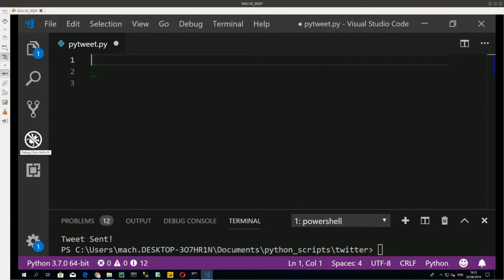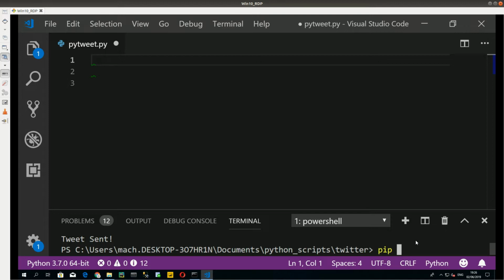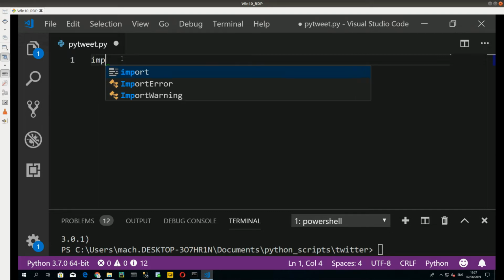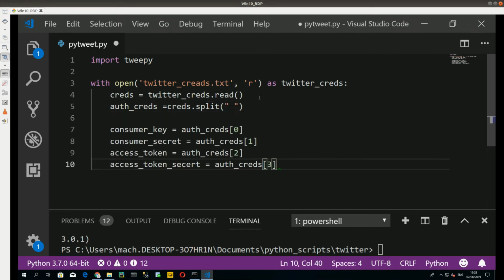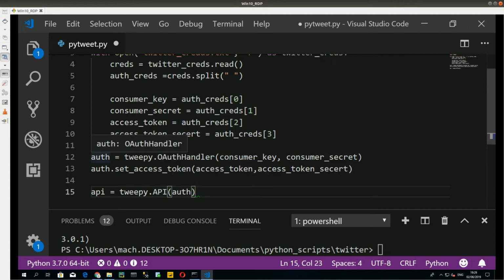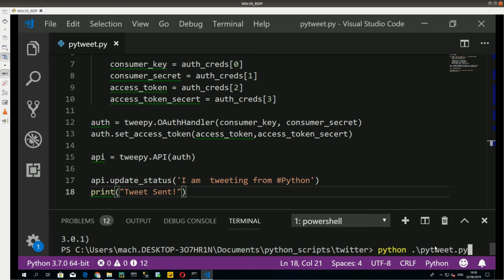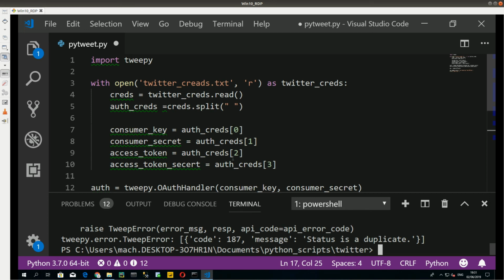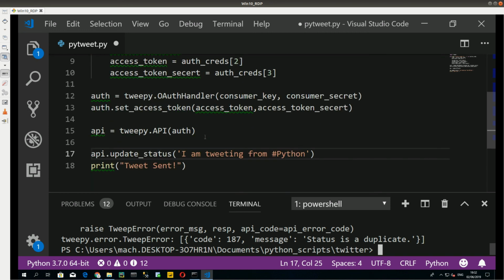python tweet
How to send a tweet in python, with tweepy